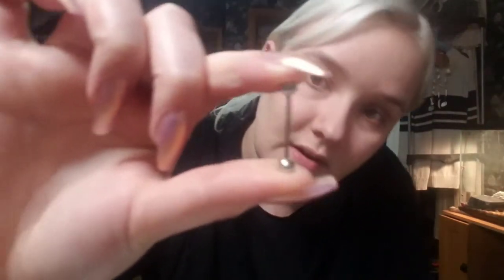Tongue Piercing at Home